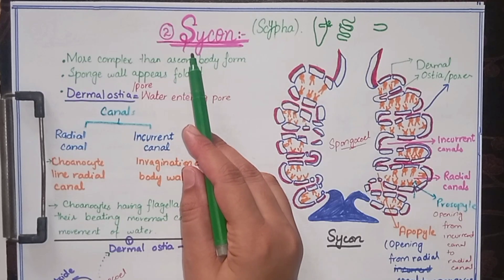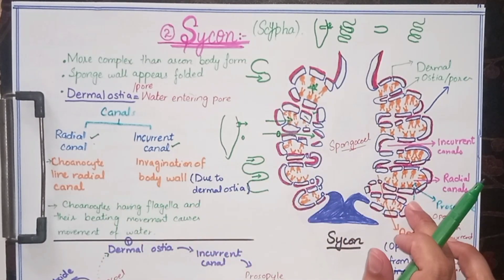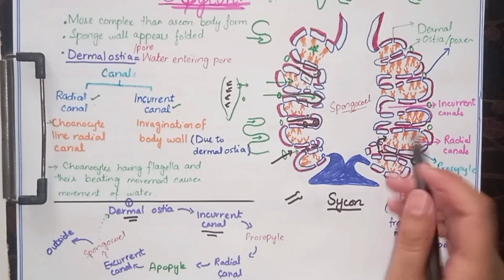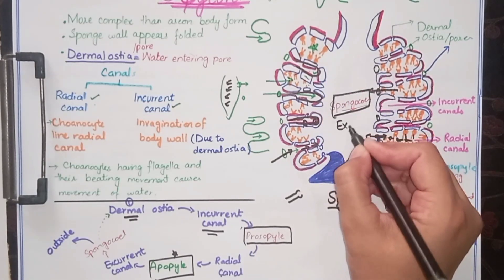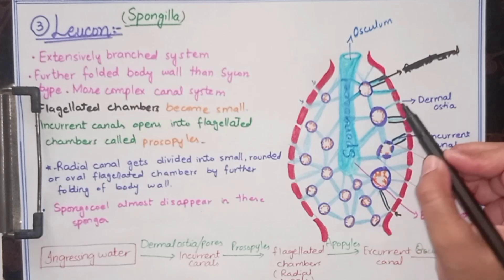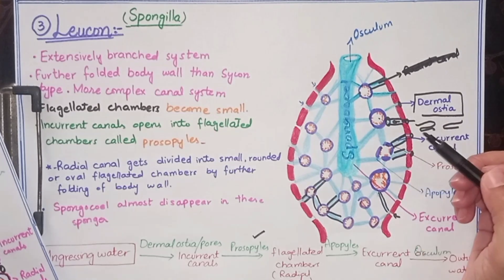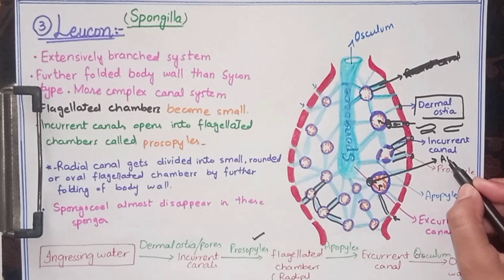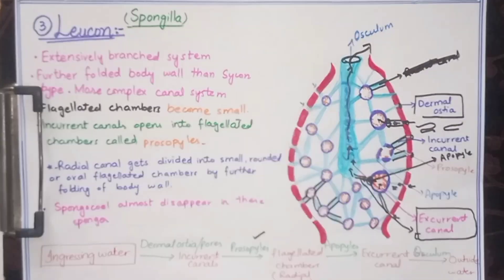Canal system in Porifera | Canal system in sponges | water canal system in Porifera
Body form in sponges
canal system in phylum Porifera,
Body form in sponges ascon sycon leucon ,
Body form in phylum Porifera ,
ascon body form ,
sycon body form ,
leucon body form ,
Body current and body forms in sponges ,
Body form in sponges Miller Harley Zoology